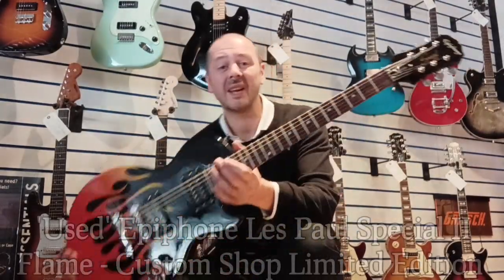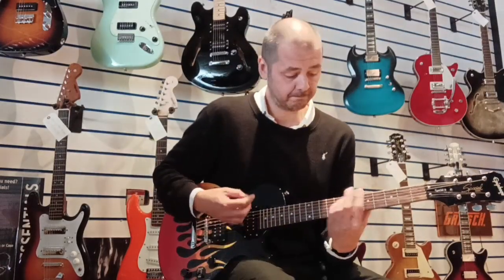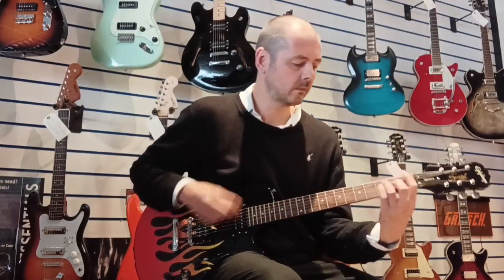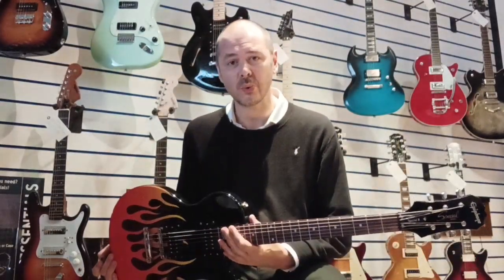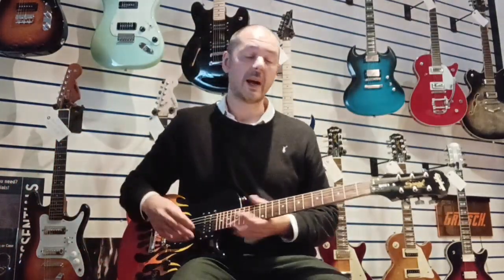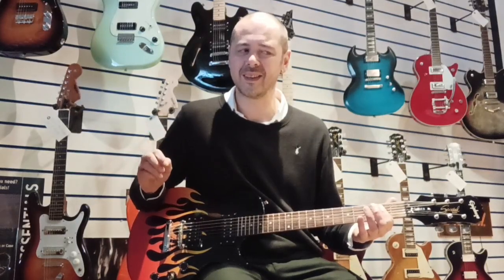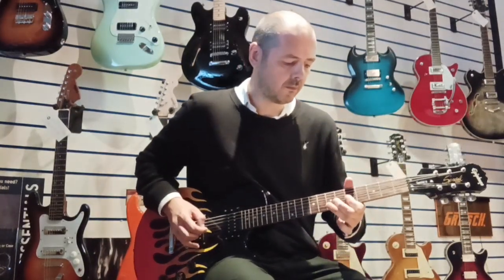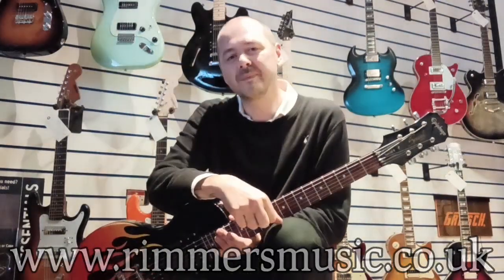'Used' Epiphone Les Paul Special II 'Flame' (Custom Shop Limited Edition) - Rimmers Music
Here we have Kev showing you why you need to buy this excellent Les Paul Special II 'Flame', Limited Edition (rare) Custom Shop electric guitar.

The Epiphone Les Paul Special II electric guitar is one of the most affordable entry-level Les Paul style guitars on the market. If you’re a beginner guitarist or you’re a more seasoned player searching for a second or beater guitar, then the Epiphone Les Paul Special II has a strong story to tell. This segment of the electric guitar market is highly competitive. There are plenty of choices available with plenty of feature rich options to match. But despite the level of competition, from predominantly no-name brands, Epiphone still has a stronghold in this area and for good reason.
This is a flat bodied, solid guitar made from mahogany. Weighing in at close to 10lbs, it feels substantial. OK, noticeably lighter than a Gibson Les Paul, but you’re still going to feel it. As for the color, we’d honestly have to say that we love it. We think ebony really suits this design and helps to make it look a lot more expensive than it really is. But if black’s not your thing, there are other color variants to choose from.
At this point, it should be noted that although the guitar we are reviewing here today has a mahogany body and neck. However, the same model of guitar is readily available, constructed from different kinds of woods.
The guitar comes with a nickel stopbar tailpiece and a LockTone Tune-O-Matic bridge. Hardware that you’d very probably expect to see on more expensive guitars.
The pick ups are an Epiphone 650R humbucker at the neck and an Epiphone 700T humbucker at the bridge. These are high output humbuckers. Plenty of oomph in these babies for playing rock or heavier genres of music. Well, that’s nice. Yes, indeed, these are a much better quality of pick up than you’d find on most budget guitars. They also sound great.
The three-way toggle switch to change between humbuckers, or a combination of the two, is placed between the volume and rhythm knobs. The switch is familiar enough and looks like any three-way toggle you’d find on a Les Paul.

“This guitar does show signs of use – mainly around the headstock, there are chips around the edges (pictured), and harline scratches on the body (too faint to picture). Part of the Limited Edition Custom Shop range. This ‘Flame’ Les Paul Special II sounds awesome, just as you’d expect from any Les Paul, and plays really well. Set up & restrung by myself with D’Addario EXL120: 9 – 42, it sounds rich and sweet on clean and devilishly rocking on overdrive/distortion!”